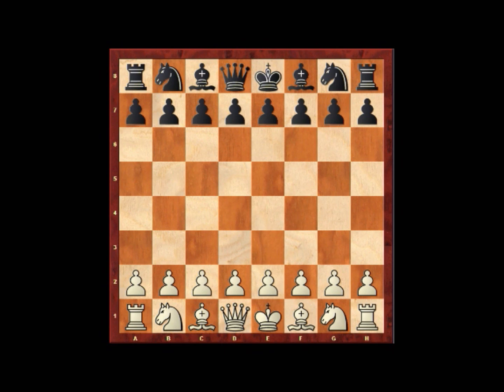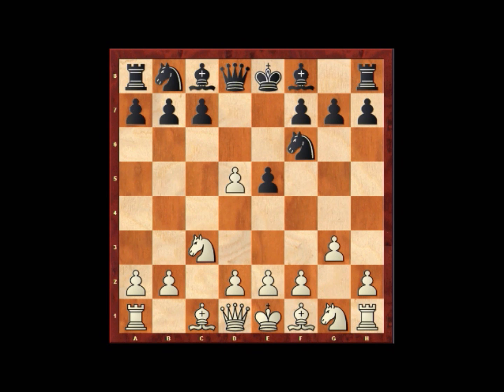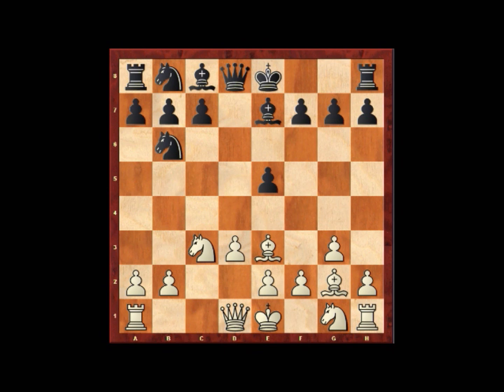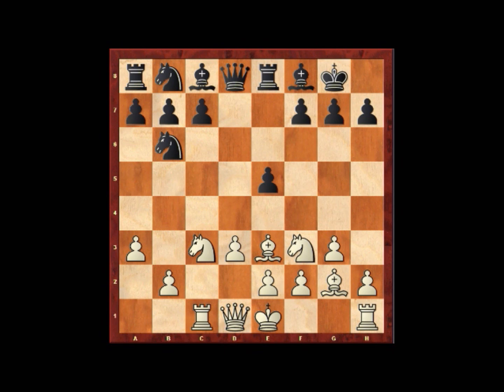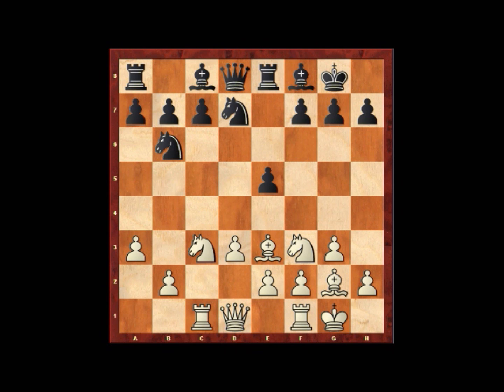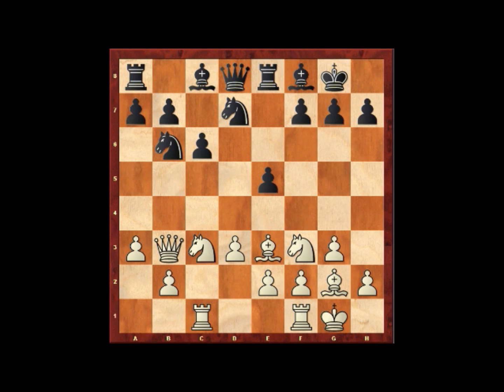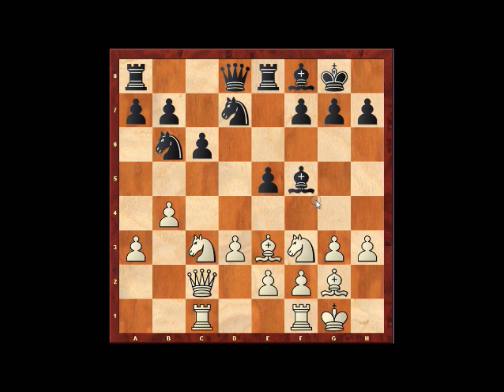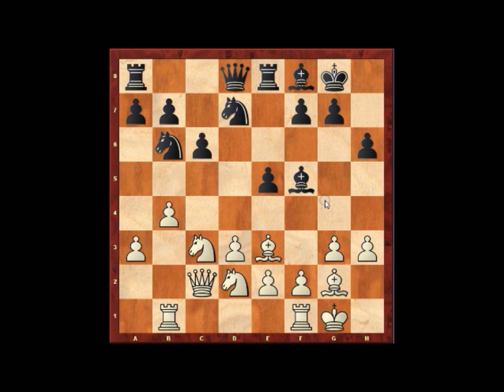How The Game Was Won Karjakin vs Kasimdzhanov FIDE Grand Prix Tashkent Uzbekistan Round 11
Here is my commentary on the game between Karjakin and Kasimdzhanov, FIDE Grand Prix in Tashkent, Uzbekistan - Round 11.

This game serves as a clear lesson to everyone on what happens when one side plays without a plan.

Kasimdzhanov's passive deployment out of the opening allowed Karjakin to quickly build up an attack all over the board. If your opponent has no plan, then stamp yours down before he / she has a chance to regroup.
White started by dominating the queen side, then expanded to control the center and finally delivered the "kill shot" on the king side.

[Event "Tashkent FIDE GP 2014"]
[Site "Tashkent UZB"]
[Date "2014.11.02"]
[Round "11.5"]
[White "Karjakin, Sergey"]
[Black "Kasimdzhanov, Rustam"]
[Result "1-0"]
[ECO "A22"]
[WhiteElo "2767"]
[BlackElo "2706"]

1. c4 Nf6 2. Nc3 e5 3. g3 d5 4. cxd5 Nxd5 5. Bg2 Nb6 6. d3 Be7 7. Be3 O-O 8. Rc1 Re8 9. a3 Bf8 10. Nf3 N8d7 11. O-O c6 12. Qb3 Nc5 13. Qc2 Bg4 14. b4 Ncd7 15. h3 Bf5 16. Nd2 h6 17. Rb1 Rc8 18. Rfc1 Nf6 19. Bc5 Nfd7 20. Nce4 Qc7 21. a4 a6 22. Bxf8 Rxf8 23. Nc5 Nf6 24. Qb2 Qe7 25. a5 Na8 26. e4 Bh7 27. Nc4 Rfe8 28.
f4 exf4 29. gxf4 Rb8 30. Qe5 Qf8 31. Qd6 Re7 32. f5 Nc7 33. Qf4 Nfe8 34. Kh2 Kh8 35. Bf3 Bg8 36. Ne5 Nf6 37. Rg1 Nb5 38. Ne6 g5 39. Nxf8 gxf4 40. Nfg6+ fxg6 41. Nxg6+ 1-0